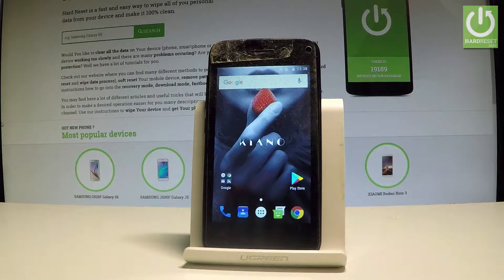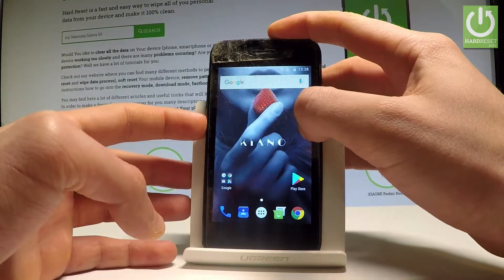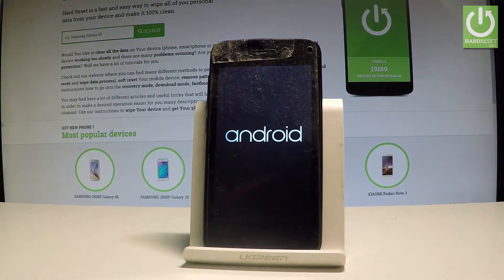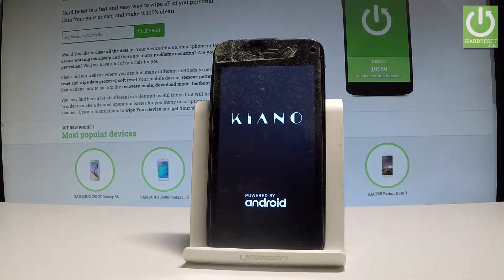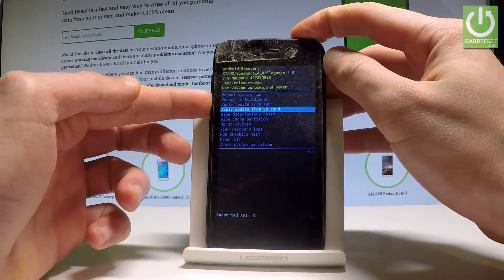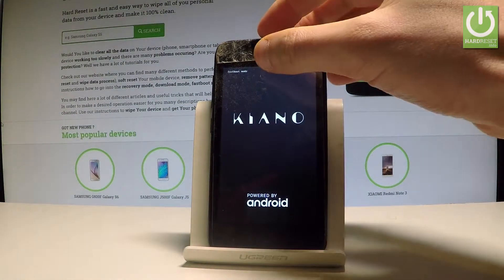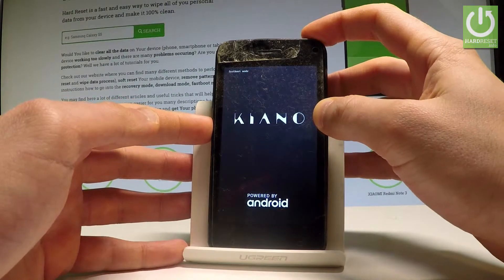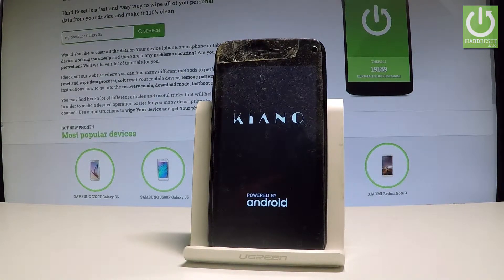KIANO Elegance 4.0 FASTBOOT MODE / Enter & Quit Fastboot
How to open fastboot mode on KIANO Elegance 4.0? How to enter fastboot mode on KIANO Elegance 4.0? How to quit fastboot mode in KIANO Elegance 4.0? How to exit fastboot mode from KIANO Elegance 4.0? How to use fastboot mode on KIANO Elegance 4.0?

Check out how to enter the hidden mode called Fastboot Mode. By using that mode you can connect your device to your PC and start communicate with your phone.